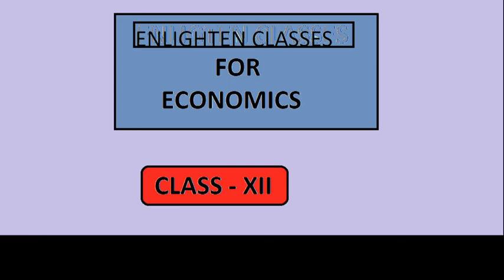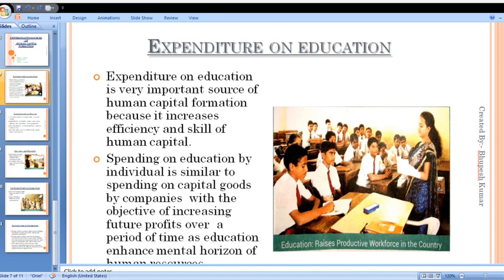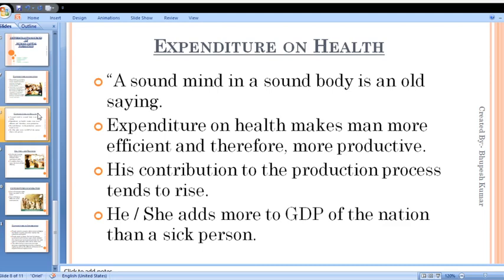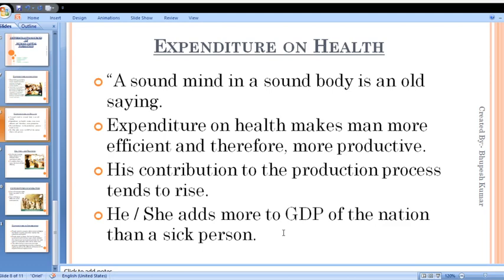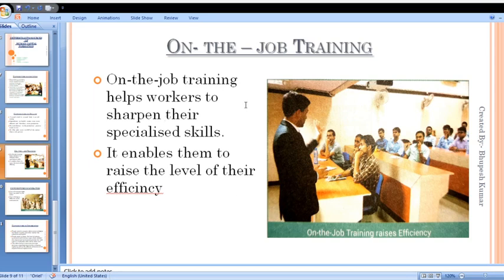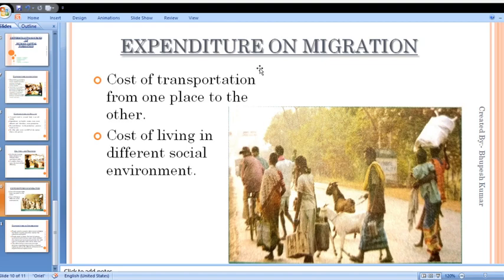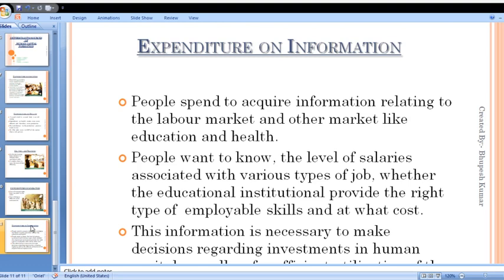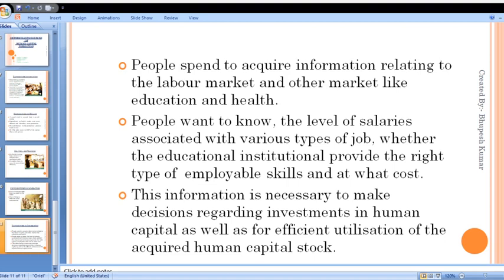Determinants of human capital formation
Important determinants of human capital formation.
1. Expenditure on Education
2. Expenditure on Health.
3.  Expenditure on Migration.
4.  On-The-job Training
5.  Expenditure on Information